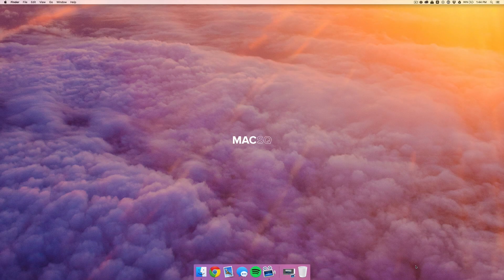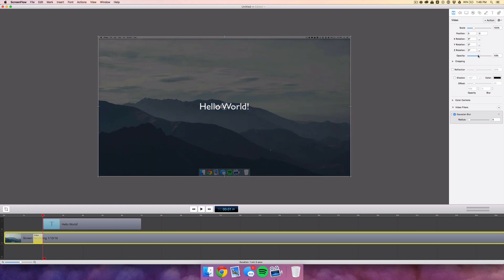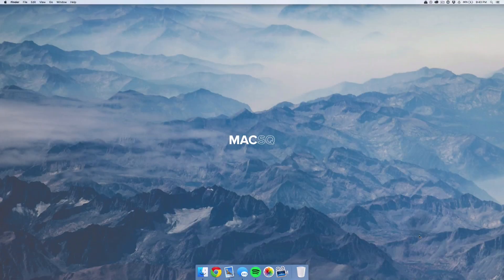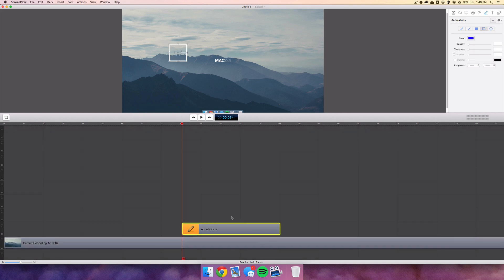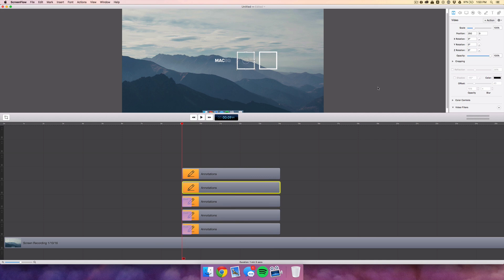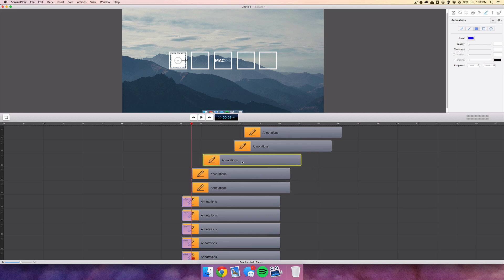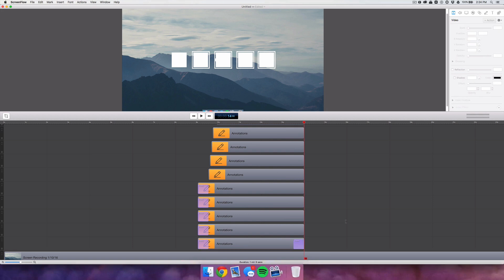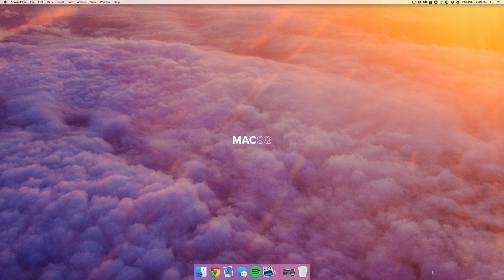Basic Animations with Screenflow | Tutorial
In this video tutorial, I show you how to create a few simple animations inside of Screenflow. Hope you enjoy!